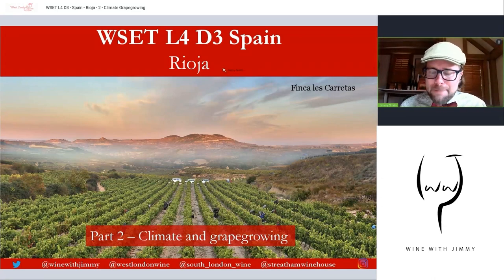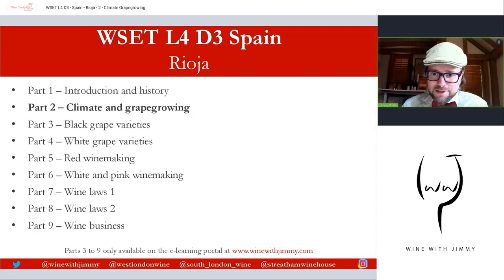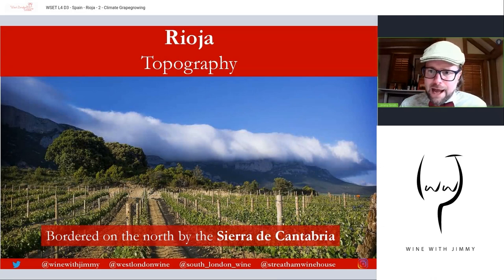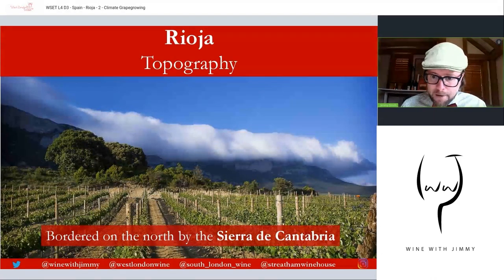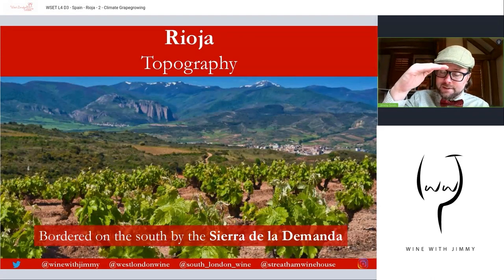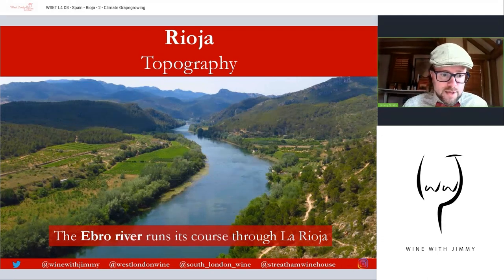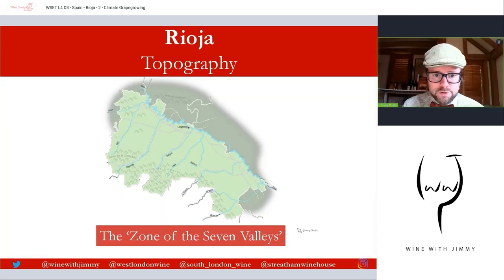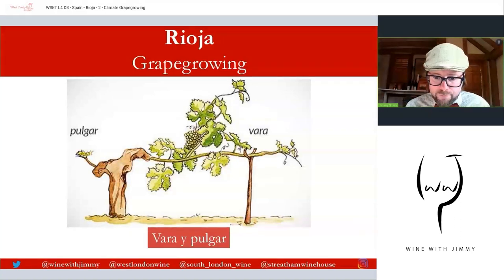The Grape Growing Climate of Rioja for WSET Level 4 (Diploma)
Welcome to the second video, on the Climate and Viticulture of Rioja,  in my new advanced series about Rioja Wine that is suitable for Spanish wine lovers and WSET Level 4 Diploma students alike.

As always with my video series the first few episodes will be shown here on youtube. But if you want to see the rest of the Spain series for now you will have to sign up to the D3 bundle on my portal.